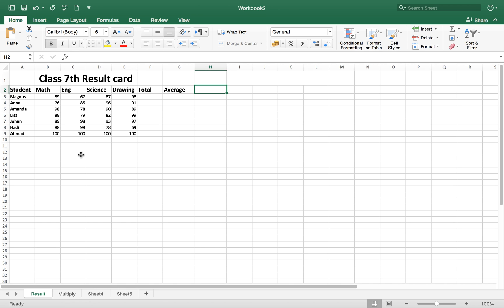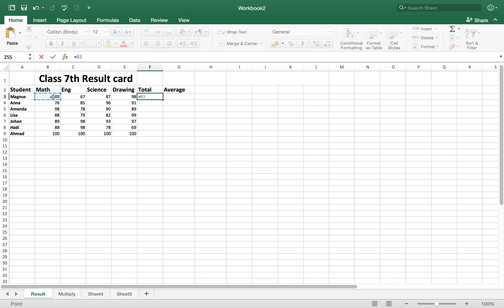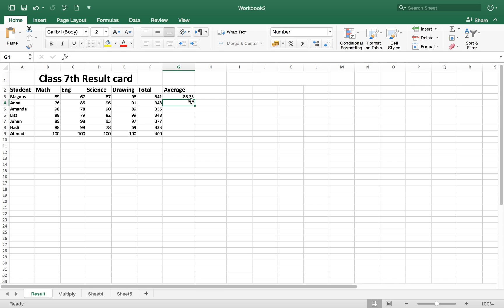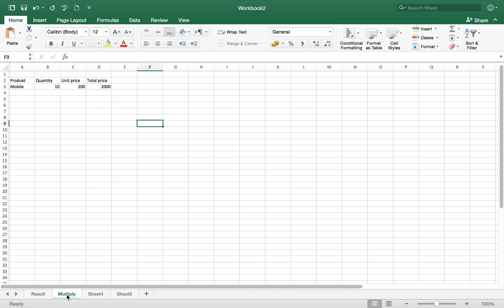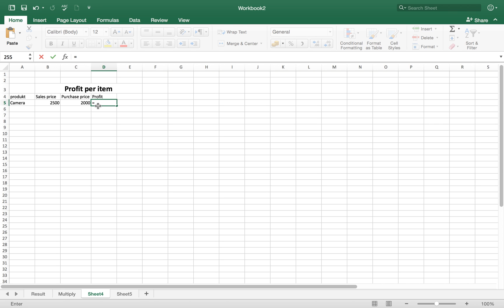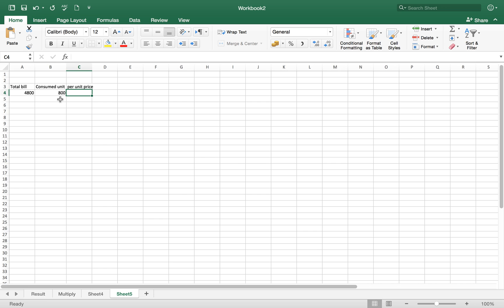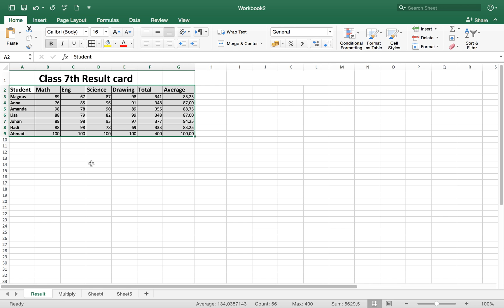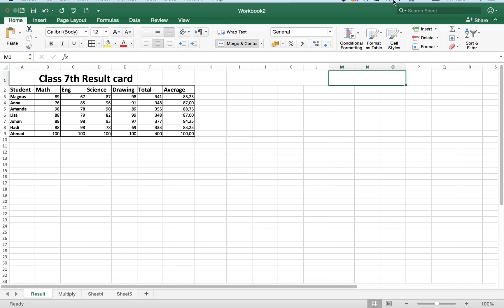Basic Excel formulas : Addition, Subtract, Division, Multiply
In this video tutorial I will show you how to apply some basic Excel formulas. I will use some practical examples to demonstrate addition, subtraction, Multiplication and Division.